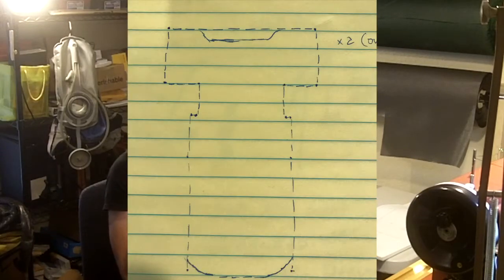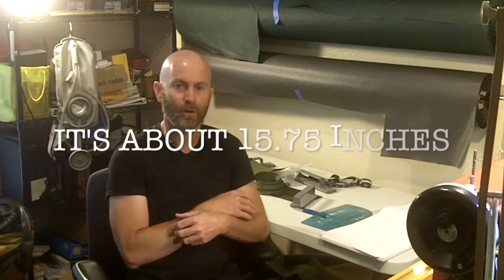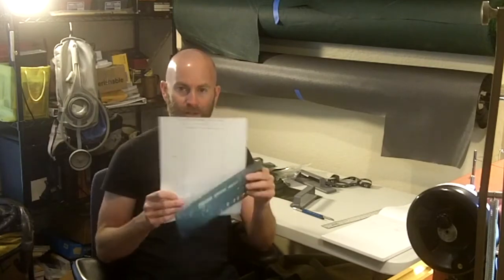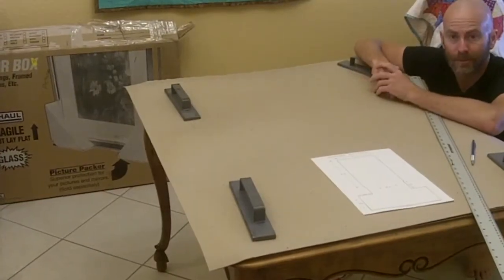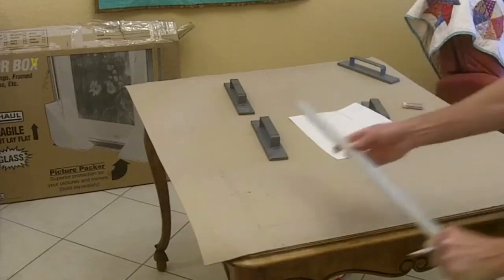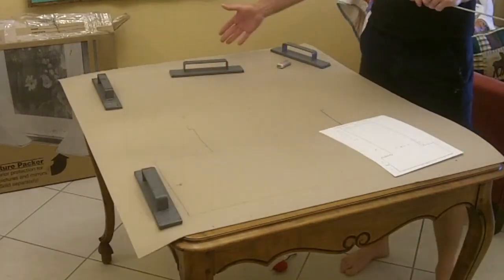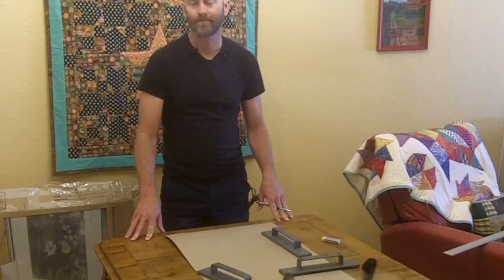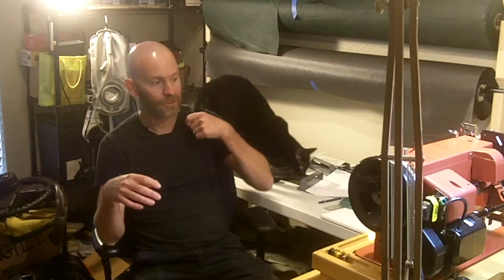Sew your own messenger bag: drafting the pattern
I'm working on a messenger bag project, and in this video I show you how I went from a rough sketch to an accurate pattern I can use to make multiple bags.

If you don't like videos of me talking a lot, this one isn't for you.

You can find the scaled drawing on my Instagram.